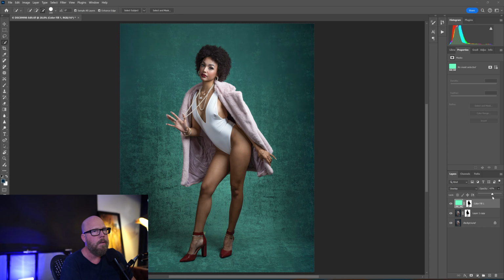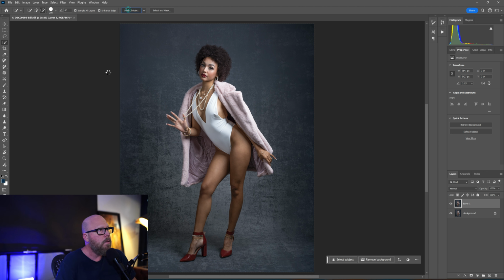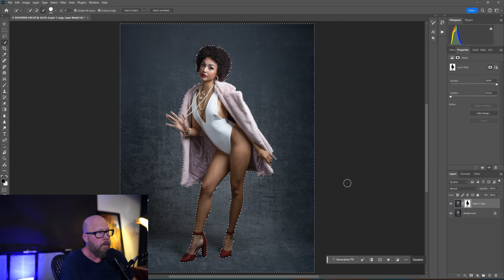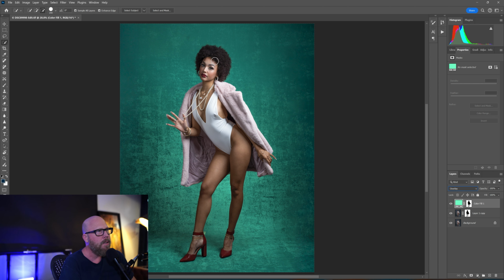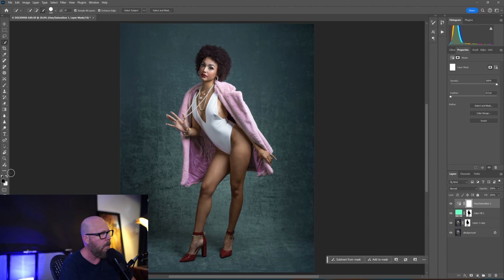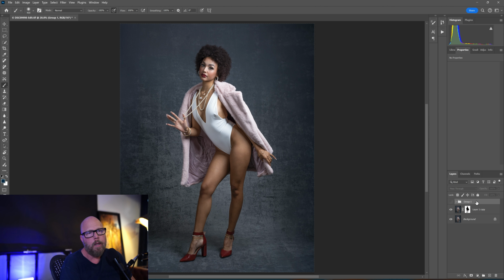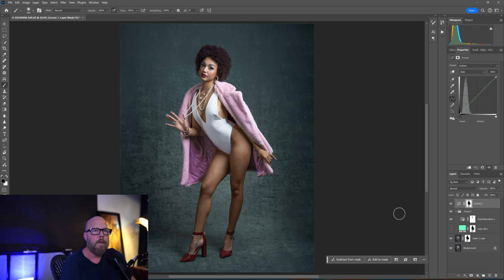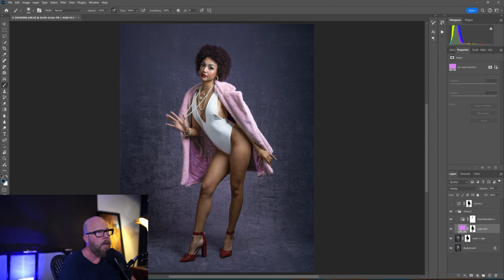How to Change the Background Color of a Canvas Backdrop in Photoshop [PHOTOSHOP TUTORIAL]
Model: @_k.atile_

Sony A7IV
Sony A7iii Still the best value for performance for your dollars!
Sony a6400 for video or photography
Canon M50 for video

Lenses Used:
Tamron 28-75mm f2.8
Sony FE 35mm f1.4 GM
Sony 12-24mm F4
Sony FE 85mm f1.8 is the BEST value for the money in portrait lenses!
Sony Zeiss 55mm f1.8 One of the sharpest lenses ever for Sony cameras!

Flashes:
Godox AD400 Pro
Godox AD300 Pro The best value for your dollars!
Godox AD200 The compact strobe that started a revolution!

My Audio Setup:
Wireless Microphones for on-location work:
Rode Wireless Go 2
Best Budget Option rivaling the Rode Go 2: Hollyland Lark M1
Audient EVO 4 USB Audio Interface The best budget interface you can get right now!
Shure SM7B Microphone
Sounds as good as the Shure for less!  Sennheiser e935 Dynamic microphone Best value, sounds just as good as the SM7B!